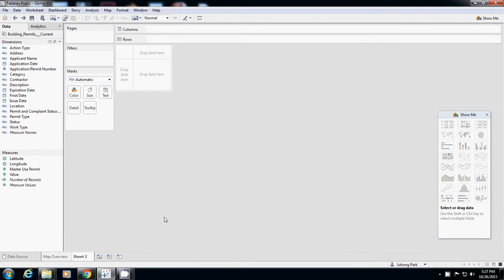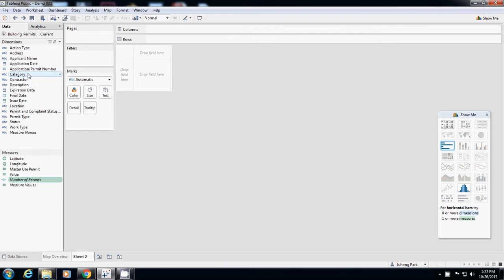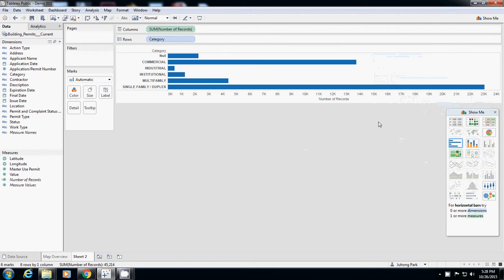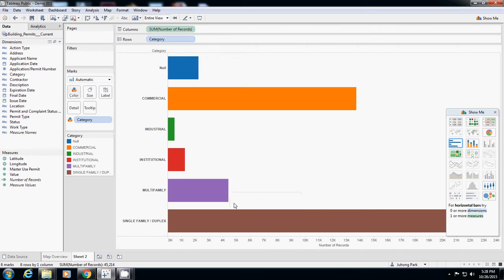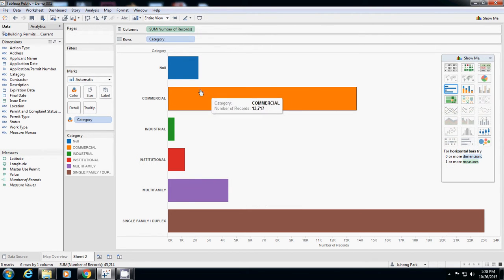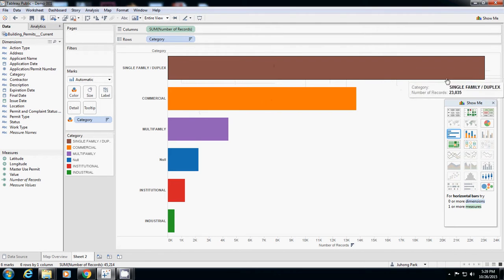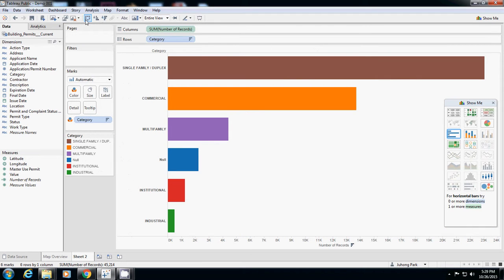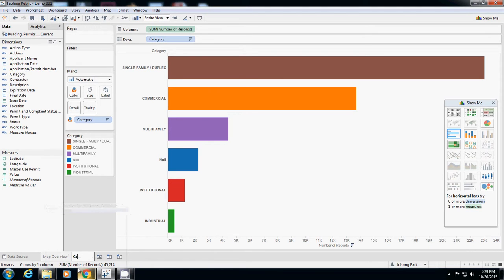005 Category Popularity